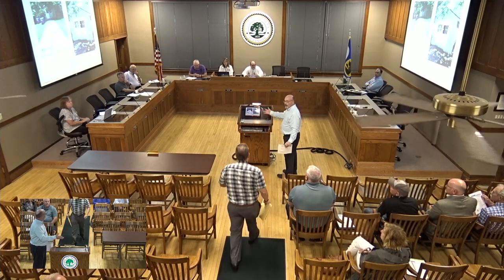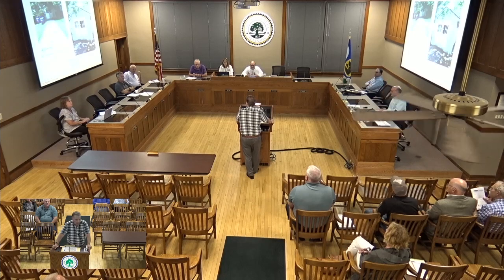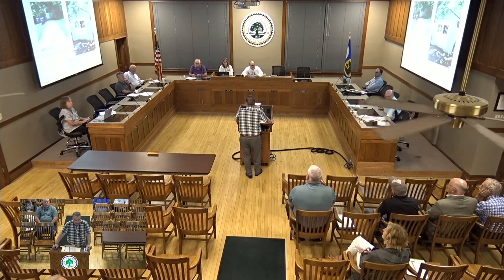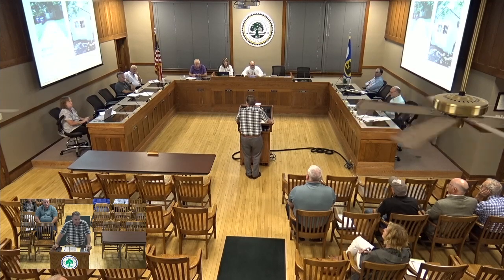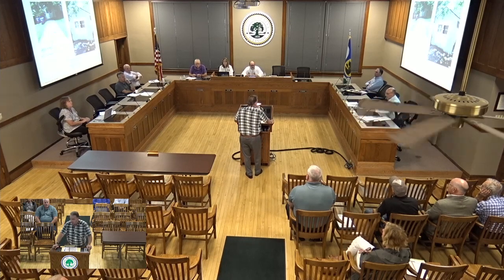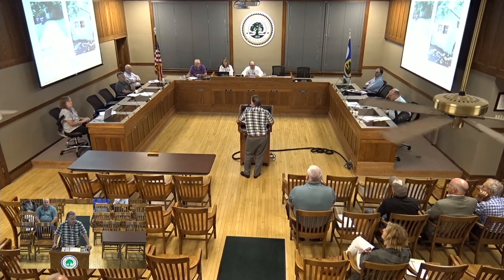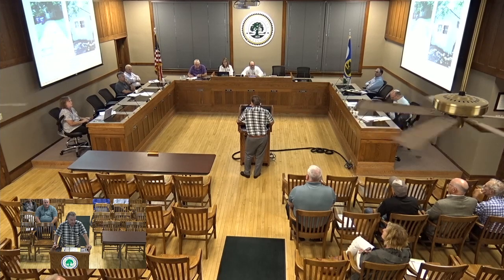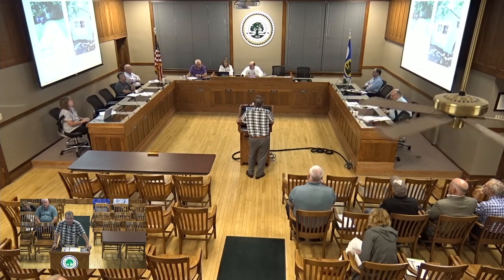Geneva Historic Preservation Commission Meeting - August 21, 2018 - Geneva, Illinois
The City of Geneva, IL City Historic Preservation Commission Meeting - August 21, 2018. An agenda and packet for the meeting can be found on the City's

1. Call to Order: 0:11
2. Roll Call: 0:20
3. Approval of Meeting Minutes – July 17, 2018: 1:13

4. Five Minute Field Guide: 1:51
5. HPC Public Hearings: 10:30
- 101 North First Street: 10:58

6. Review of Building Permits: 37:52
- 307-309 West State Street: 37:56
- 126 West State Street: 1:40:59
- 216 James Street: 1:51:46

7. Secretary’s Report (Staff Updates): 2:03:22
8. New Business: 2:13:50
- From the Public: 2:13:50
9. Adjournment: 2:14:40